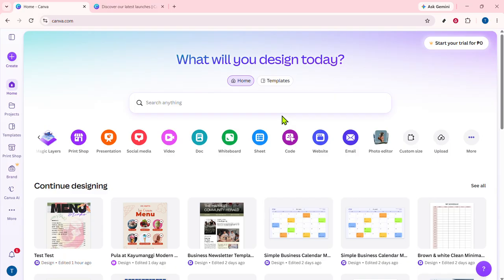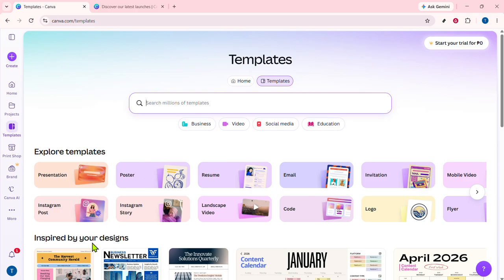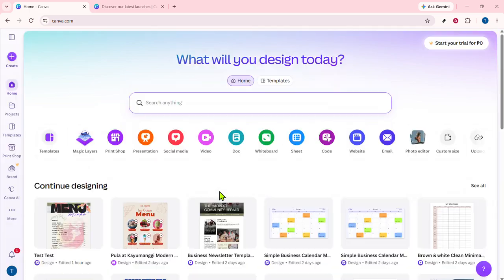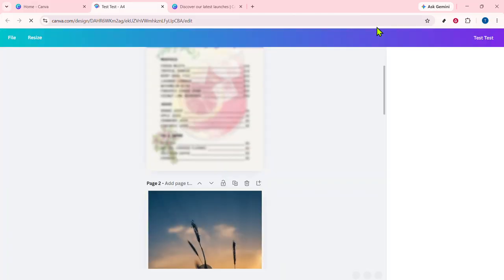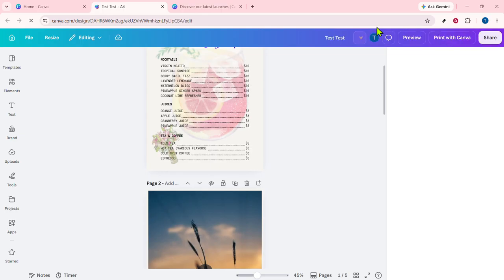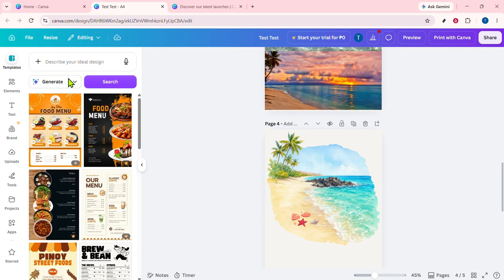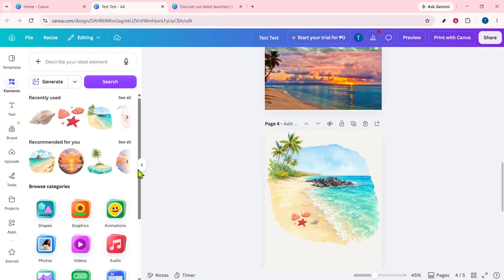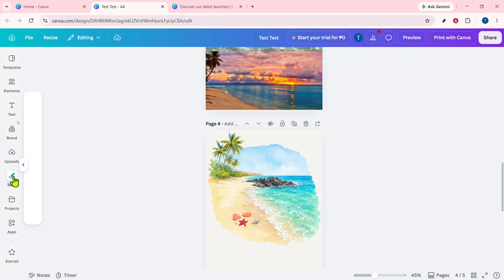Canva Terminology Every Beginner Should Know in Canva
Canva Terminology Every Beginner Should Know

In today’s video, we cover essential Canva terminology every beginner should know. If you're new to Canva, learning the basic terms and features will make it much easier to understand tutorials, navigate the platform, and create your own designs with confidence.

In this tutorial, you'll learn:
✅ Common Canva terms every beginner should know
✅ What templates, elements, designs, and projects mean
✅ What the Canva editor and toolbar are used for
✅ The difference between uploads, folders, and pages
✅ Basic terms related to text, images, graphics, and layouts
✅ Helpful Canva terminology you'll see while designing

Whether you're completely new to Canva or want to better understand the platform, knowing these basic terms will help you follow Canva tutorials more easily and become more comfortable with the tools and features.

💡 Pro Tip: Don't worry about memorizing everything at once. The more you use Canva, the more familiar these terms will become!